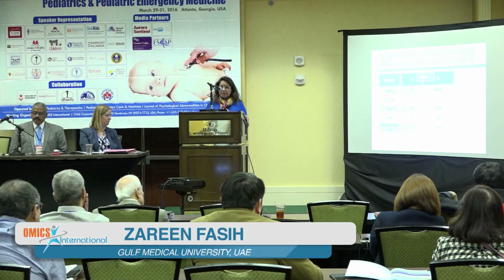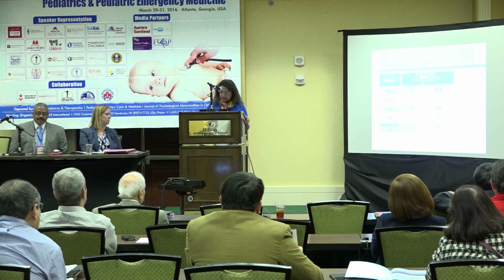Zareen Fasih | UAE | Pediatrics and Pediatric Emergency Medicine 2016 | Conferenceseries LLC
Pediatrics and Pediatric Emergency Medicine Conference March 29-31, 2016  Atlanta, Georgia, USA

Emergence of multidrug resistance Enterobacter sepsis in a neonatal tertiary care setting: A three year study